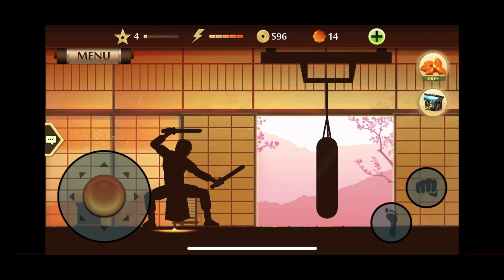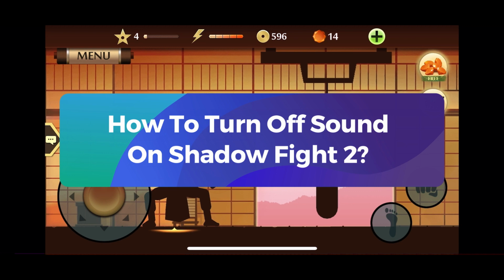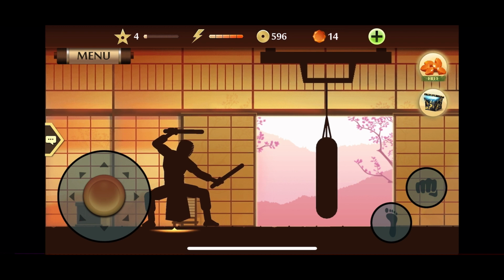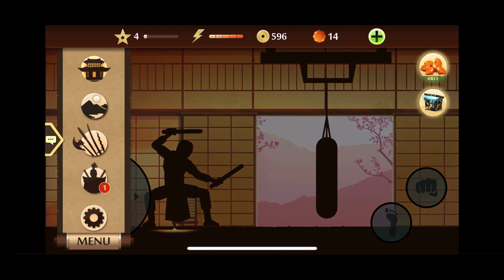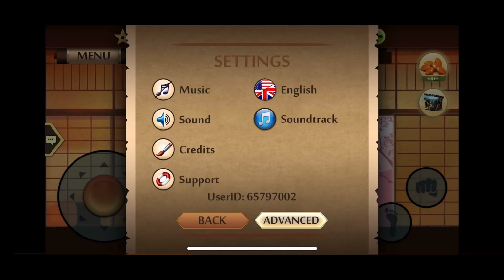How To Turn Off Sound On Shadow Fight 2? 2024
How To Turn Off Sound On Shadow Fight 2? 2024 | Toon Blast

First, launch the Shadow Fight 2 game. Tap on the Menu option from the top left corner of your display. Tap on the Settings option. Once you're in the settings, look for the Sound option. You'll see a speaker icon that indicates whether the sound is currently on or off. Finally, tap on the speaker icon to turn off the sound. The icon should change to indicate that the sound is now off.

And that's how you can turn off sound on Shadow Fight 2.